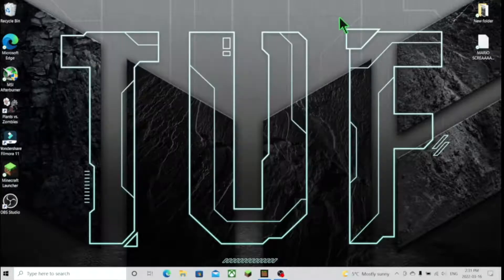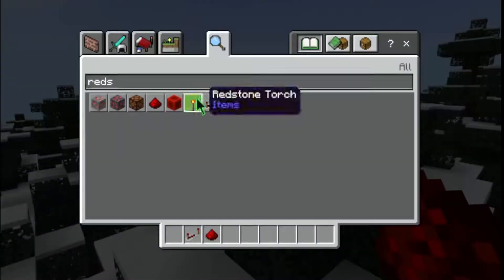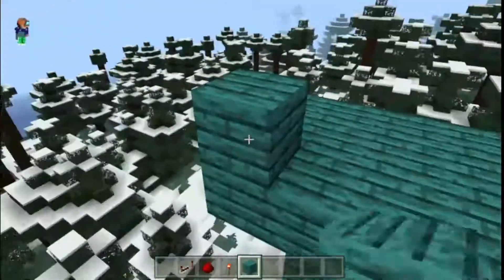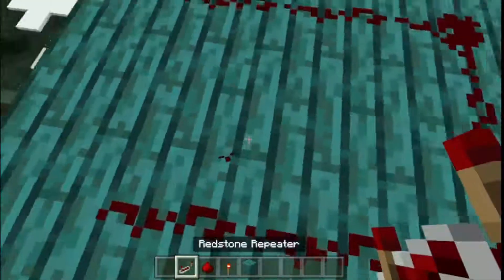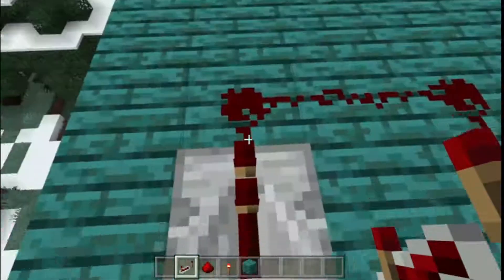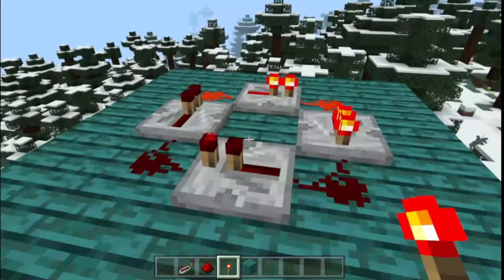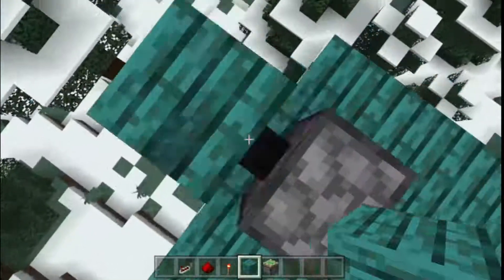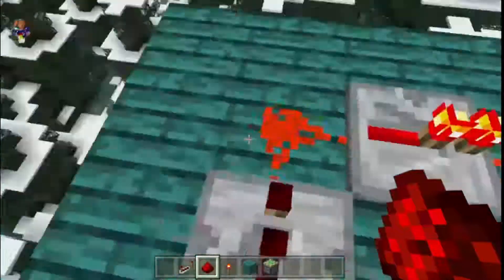How To Make A Infinite Redstone Clock! very easy to do!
in this video we will be learning how to make a infinite restone clock!
it takes 2 minutes to do!